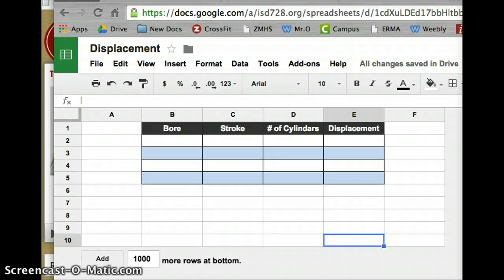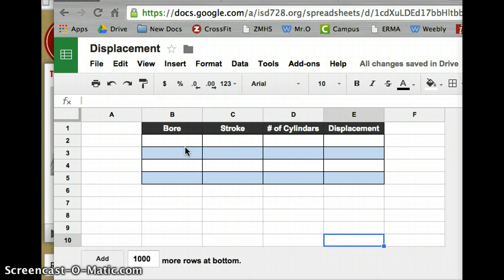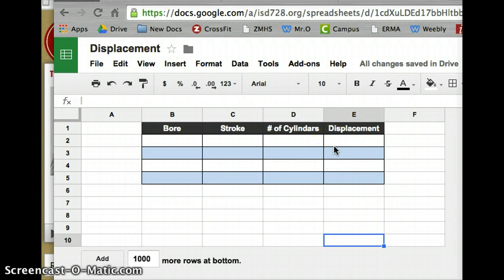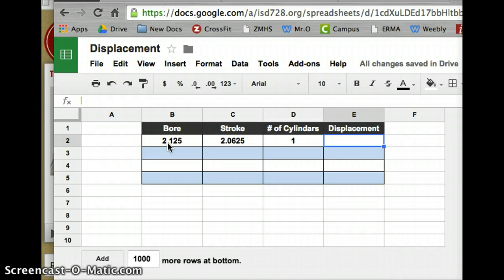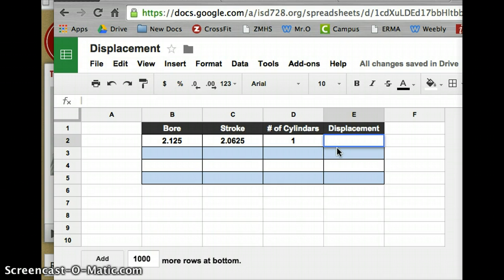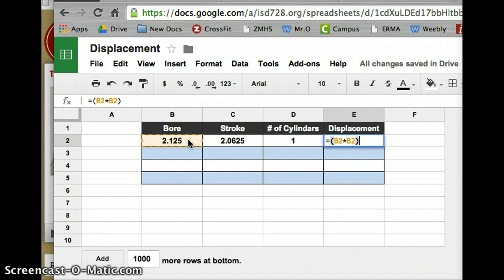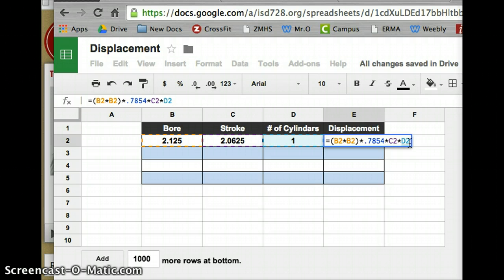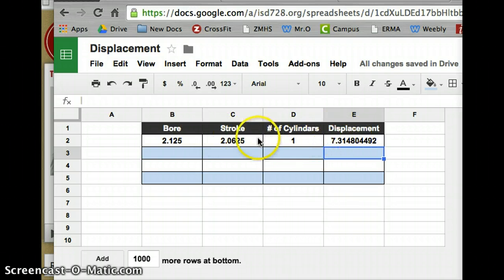Power Mechanics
using excel to calculate engine displacement.